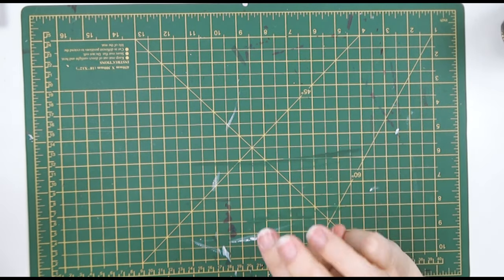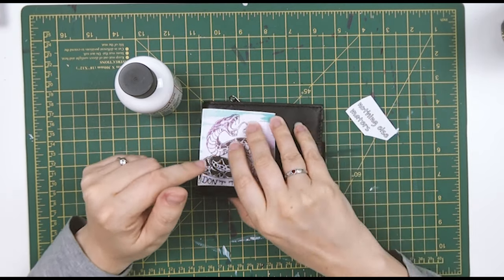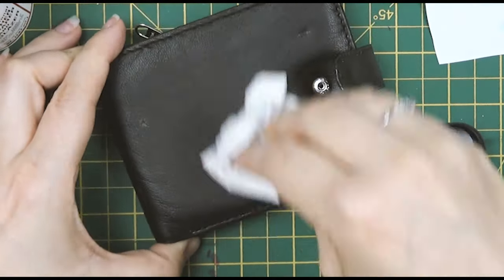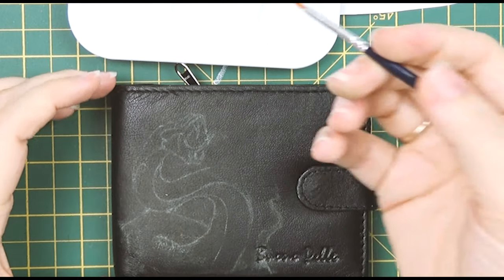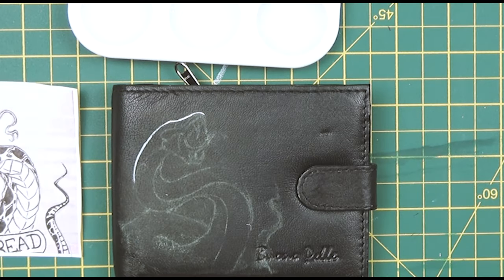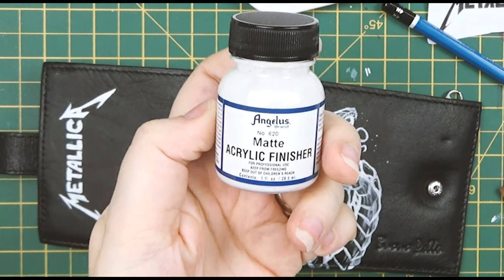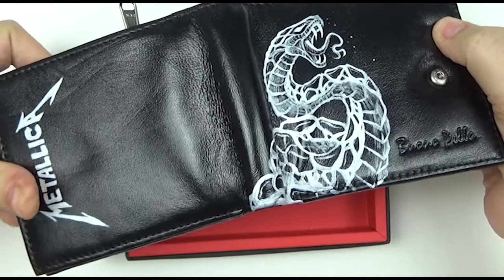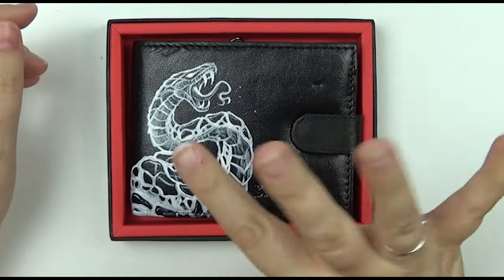Customising a Wallet - LEATHER PAINTING - Unique Anniversary gift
Howdy Folks!
Now when I say Today" in the video... I mean November 6th... when I actually filmed this - Spoilers, he had no idea why I'd painted it with Metallica so I had to remind him what our first dance was! haha!

Anyways, it was quite fun to try something different. Let me know if you've ever tried painting in white on black and if it messed with your head as much as it did mine!!

xxx